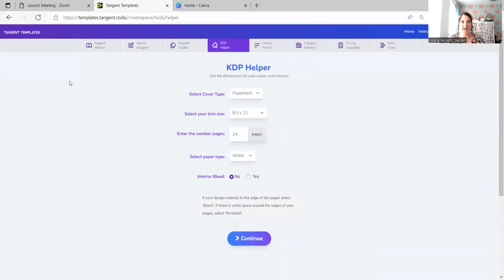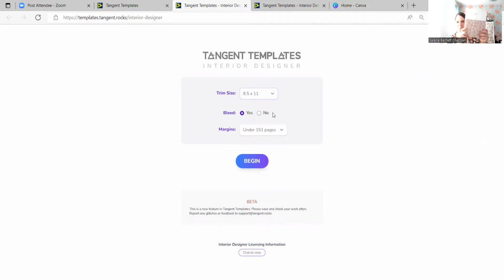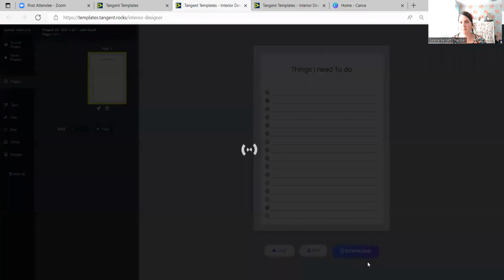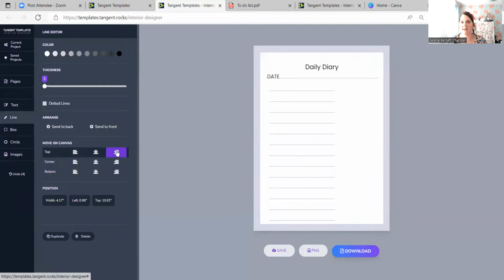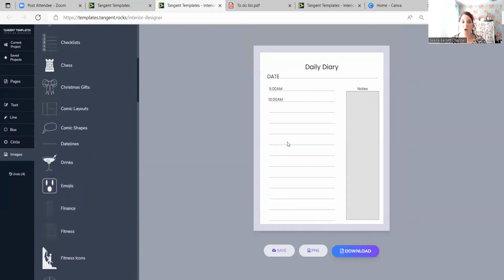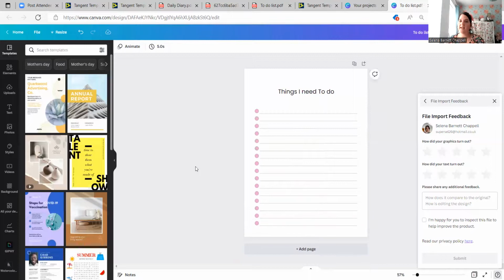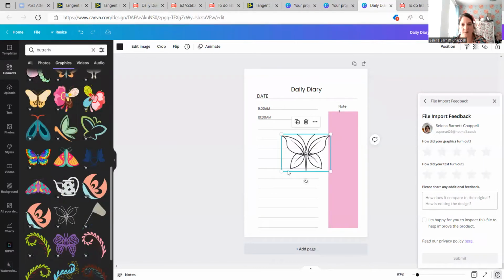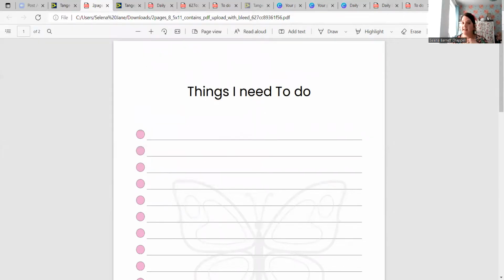Create simple planner interiors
create your own simple interiors for your planner creations.

Use SELENAKDP for discount.